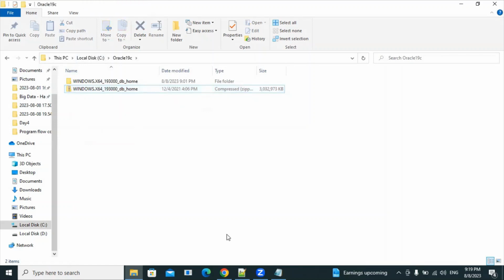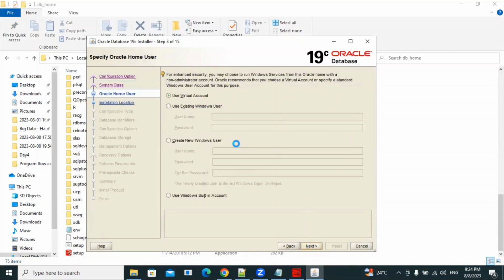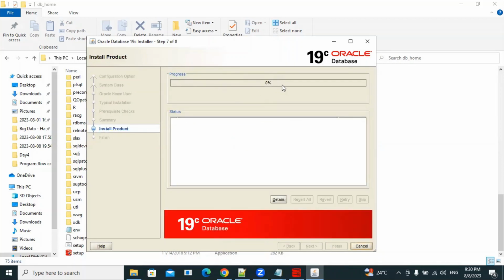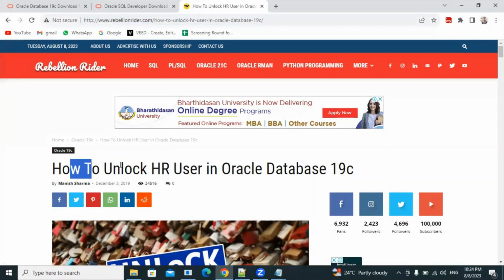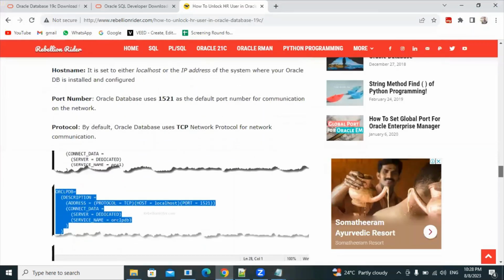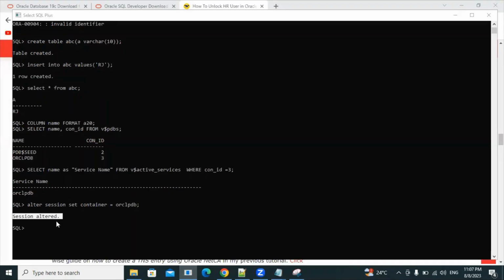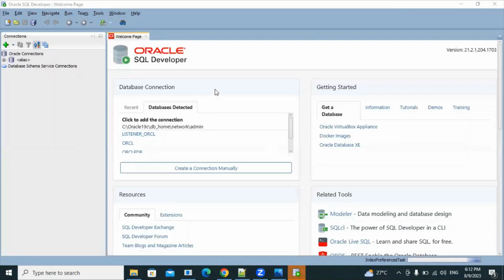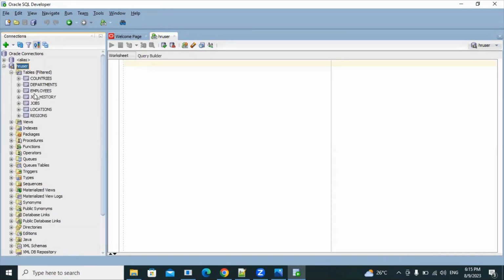Oracle 19c Database installation | Unlock HR User | Configure HR schema to SQL Developer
This session covers installation of Oracle 19c in Windows 10.
Unlock HR user
Configure HR schema to SQL Developer

Problems you might face while Oracle 19c Installation -

1. When you run setup as administrator, the setup opens and closes immediately. It doesn't load up.

Ans - It happens due spaces in names of folders where your set up is.
The folders/sub folders names should not have any spaces.

2. while prechecks are running you get a pop up saying 'not enough memory'.

Ans - Just click yes and continue. It works just fine.